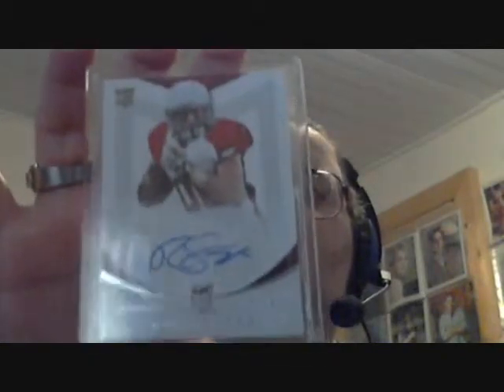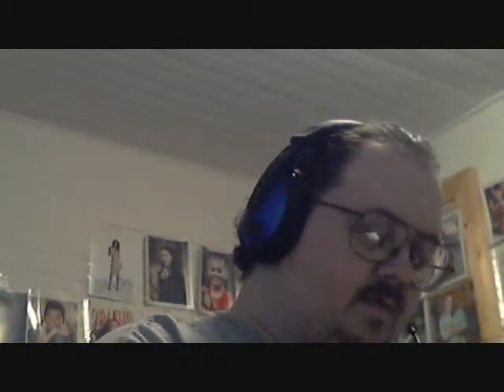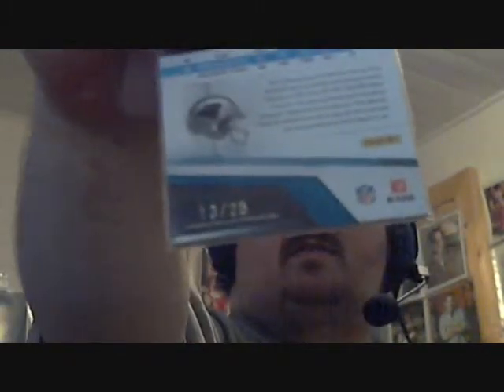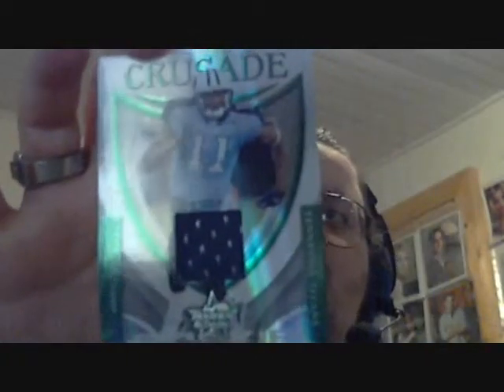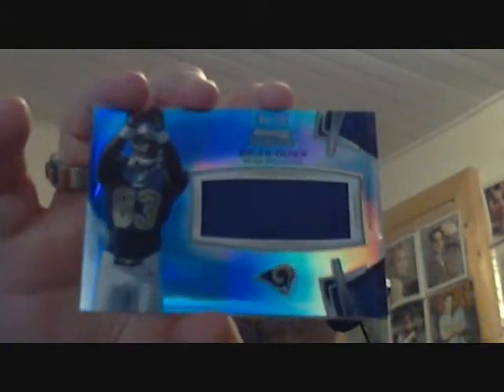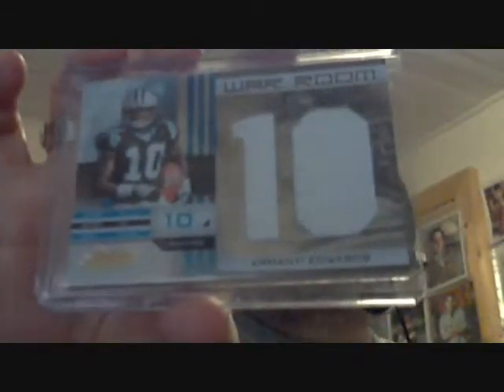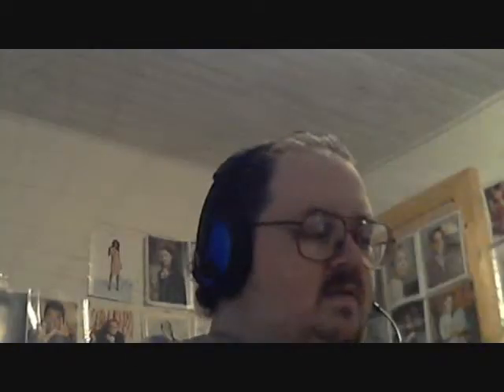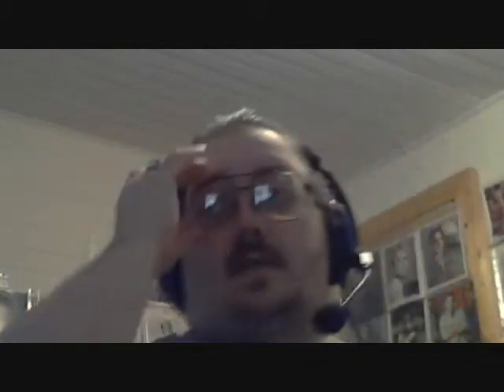6 Package Weekend Recap (4 Card Packages-2 TTMs)+ New York Laws Pt1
6 packages over the weekend.

4 Sports Card packages, 1 TTM,& 1 Playbill & Pt one of the Laws from New York

Twitter.com/G4Webbhead
Facebook.com/G4Webbhead

If any of you play Words With Friends, I'm always up for a game, G4Webbhead